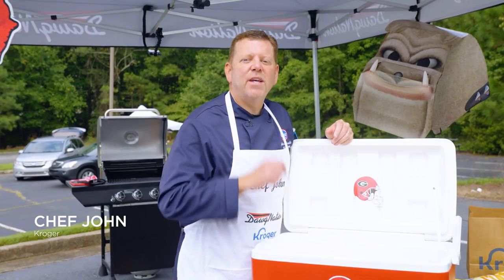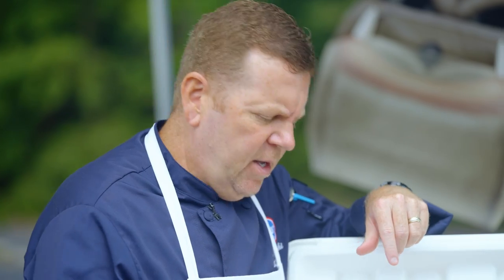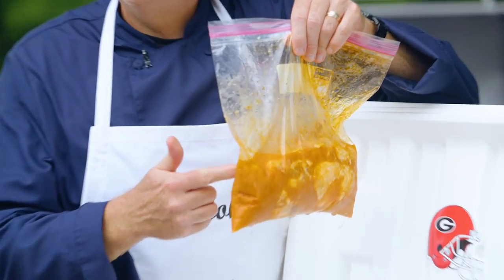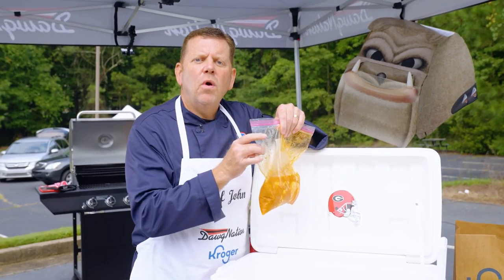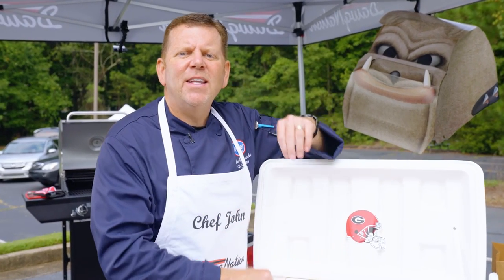Kroger tailgating tips: How to transport your meats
Kroger's Chef John gives up some simple tips on how you can take your tailgate to the next level.